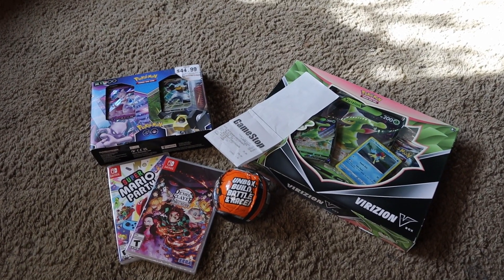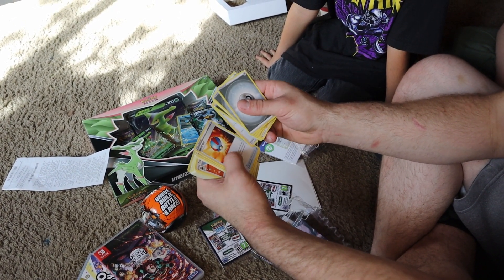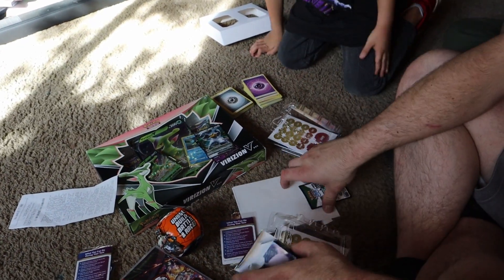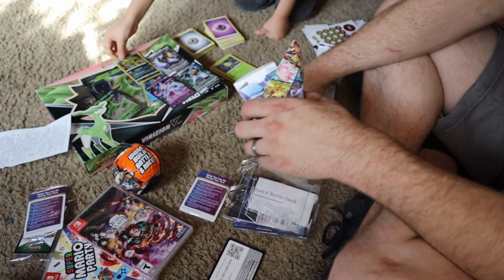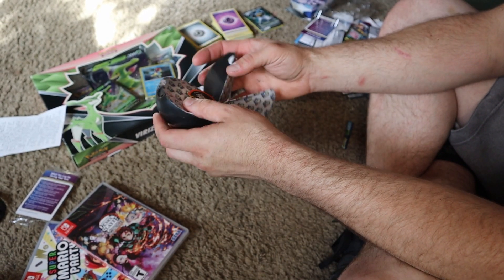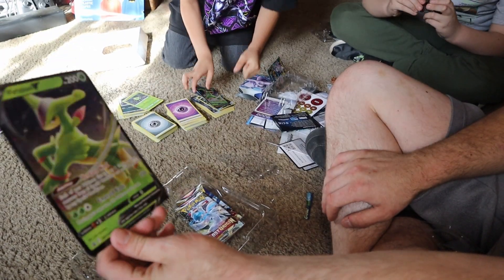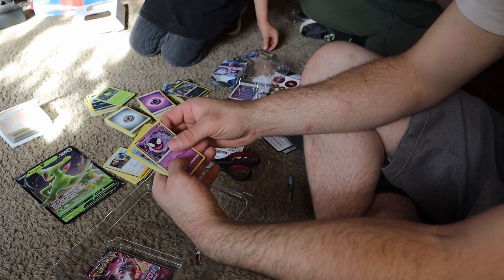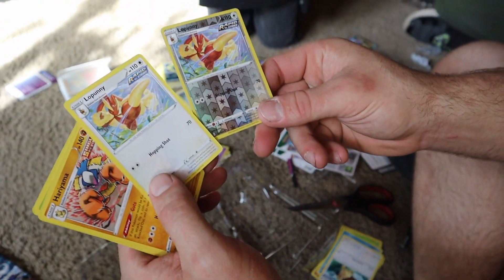Gamestop Haul with Pokémon Virizion pack unboxing and more.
we ended up going to gamestop and coming home with much more then we needed. came away with some video games and more holographic pokemon cards hope you enjoy the video.